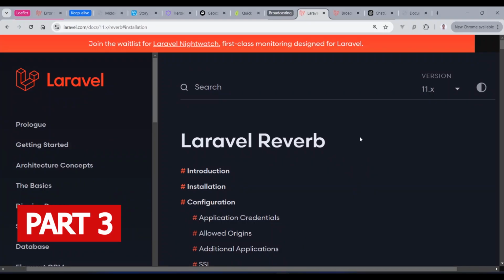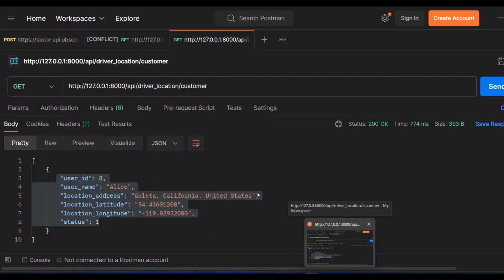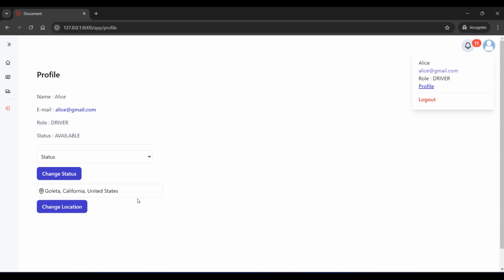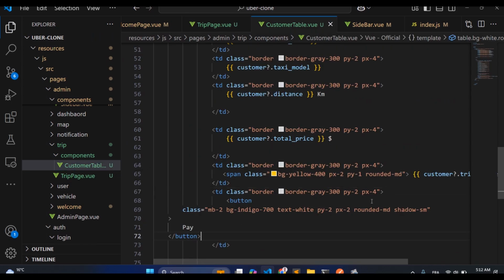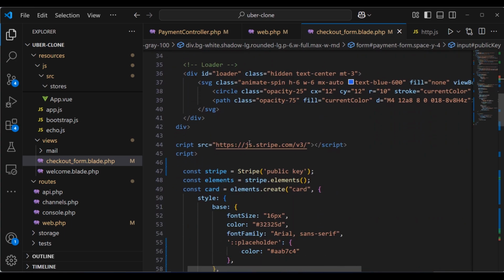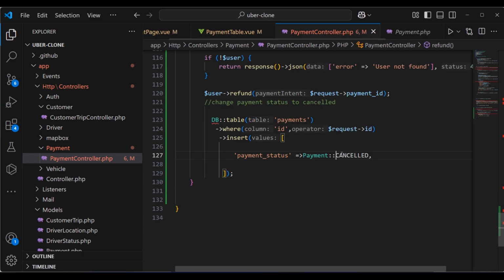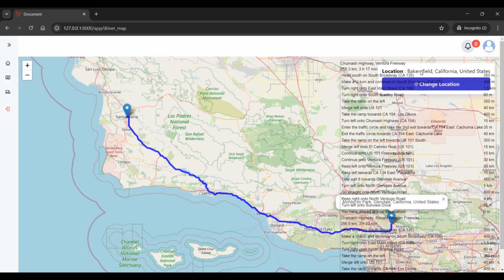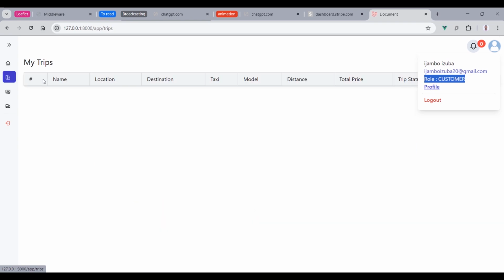Laravel Reverb and Vue 3 part #4 : Build A Real-Time Uber Clone | Laravel 11 and Vue 3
Build A Full Stack Uber Clone application using PHP and JavaScript with Laravel, Laravel Reverb, Laravel Cashier, Laravel Socialte and Vue Frameworks

By the end of this video you will have a basic app that lets you choose between being a driver or passenger, map routes to destinations, send real-time notifications to users and track driver and passenger locations using Mapbox API and Leaflet Library. On top of that you will understand how a ride sharing App works.